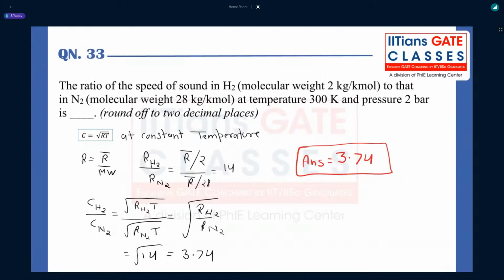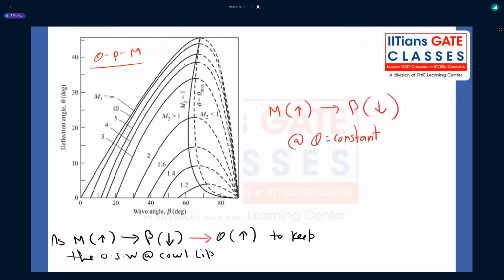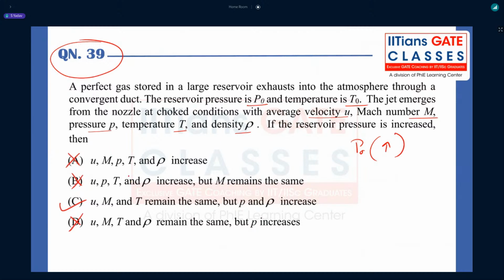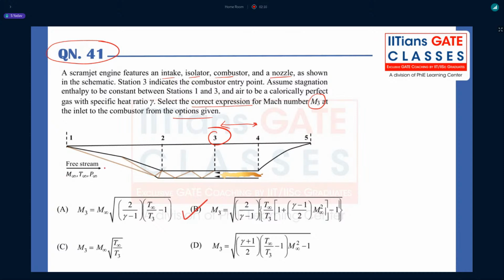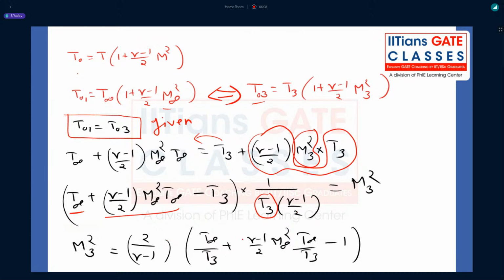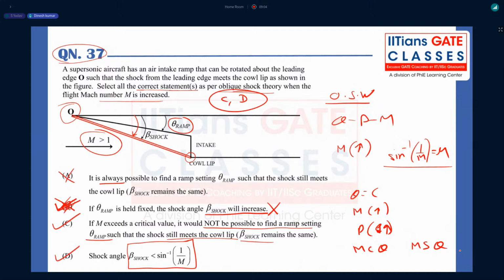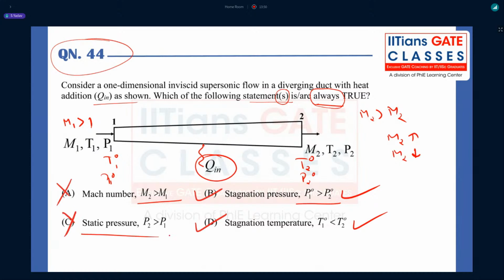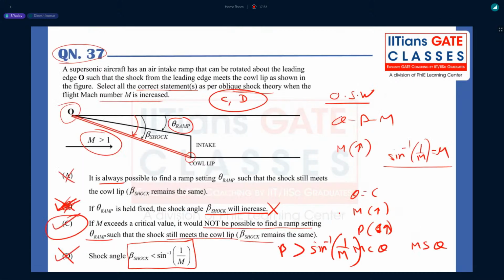GATE 2023 Aerospace Engineering Question Paper | Gas dynamics Solutions | GATE AE Online Coaching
✅Salient Features
Regards,
Team IGC

🏆 GATE Result 🏆